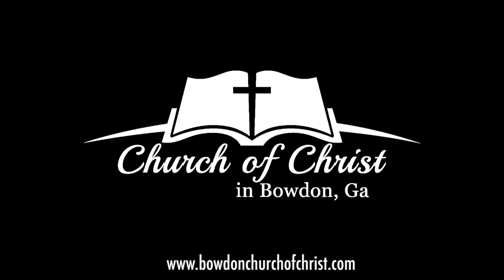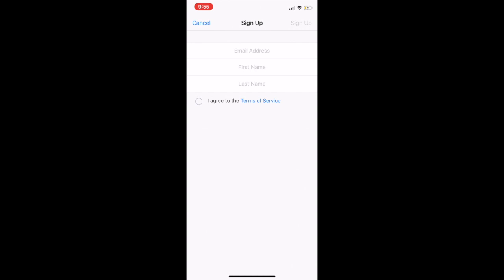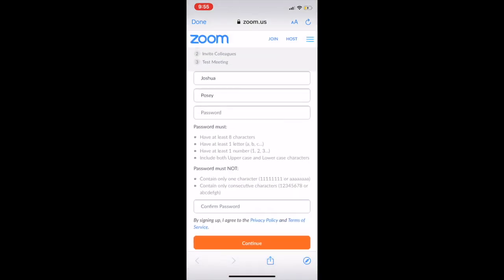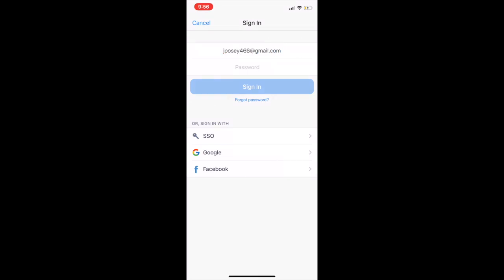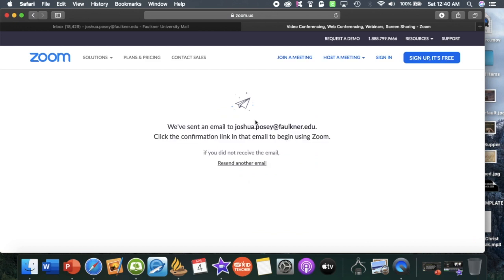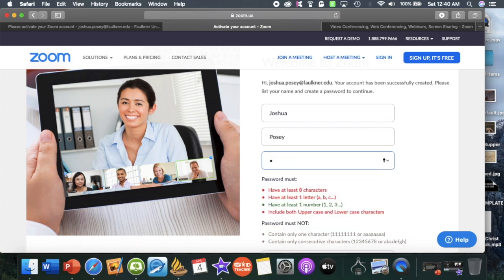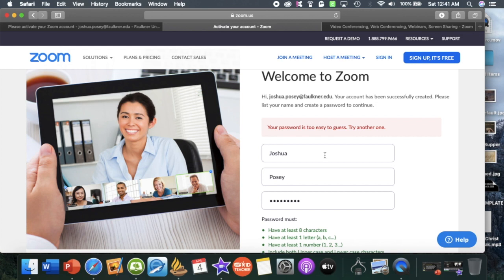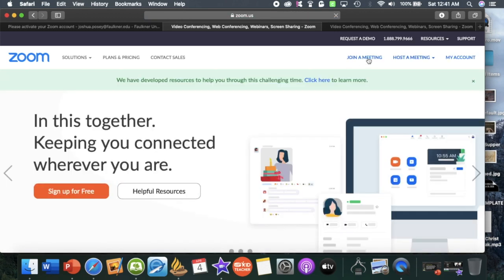How to create a Zoom account - Phone and Laptop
creating a zoom account